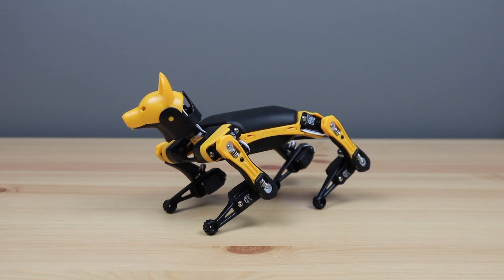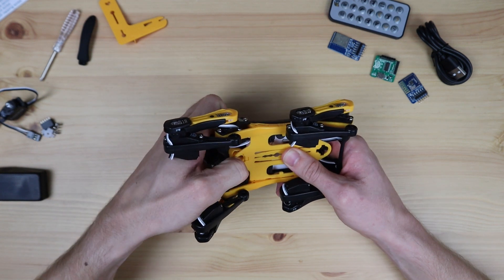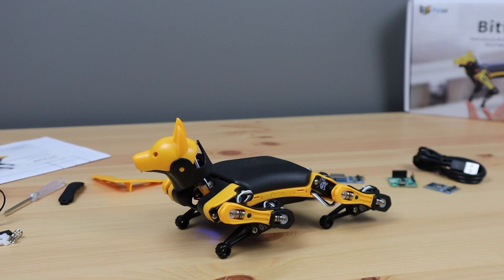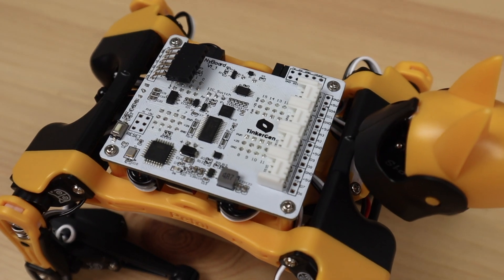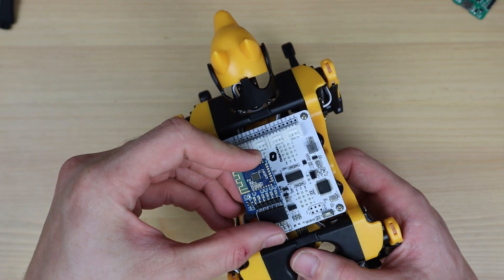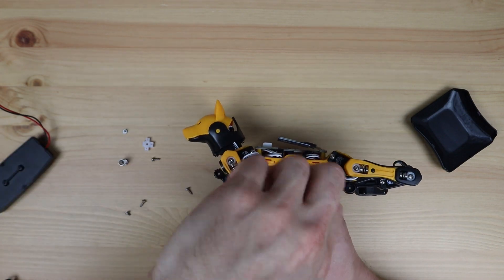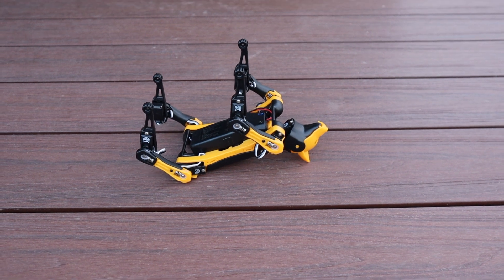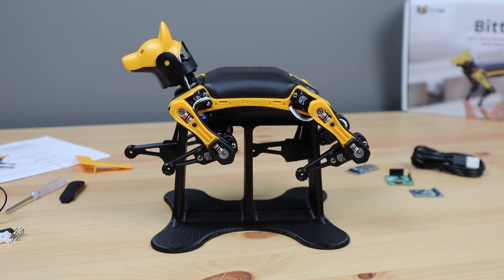Meet Bittle, an Advanced Open-Source Robot Dog by Petoi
Let's take a look at Bittle, the advanced open-source robot dog by Petoi that is based on the popular OpenCat robotic pet framework.

CHAPTERS
0:00 Intro
0:23 Unboxing & First Look
2:03 Controlling Bittle with the IR Remote
2:52 Bittle's Control Board
4:11 Programming Bittle
4:44 Calibrating The Leg Positions
6:32 Controlling Bittle with the iOS App
8:08 Final Thoughts